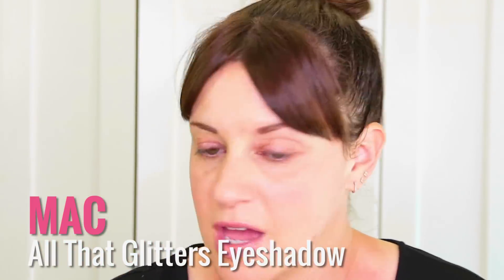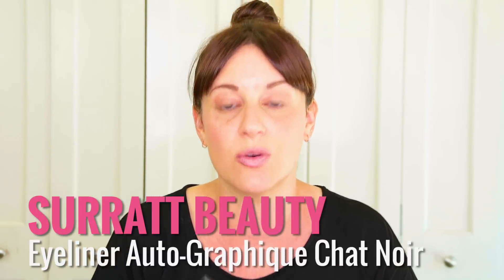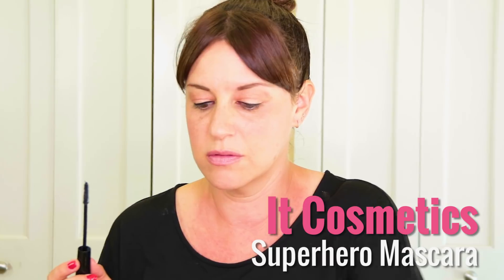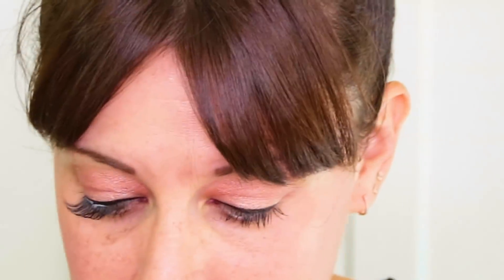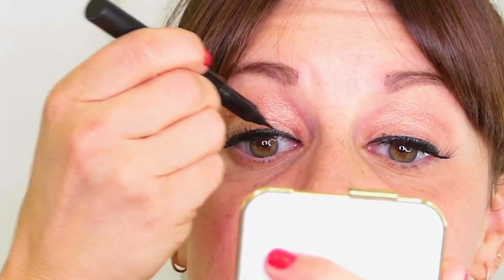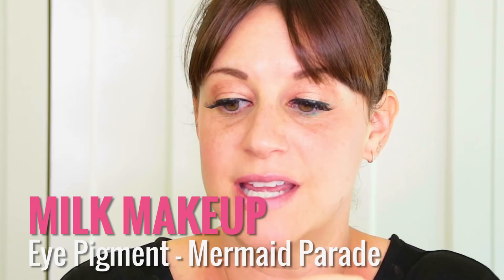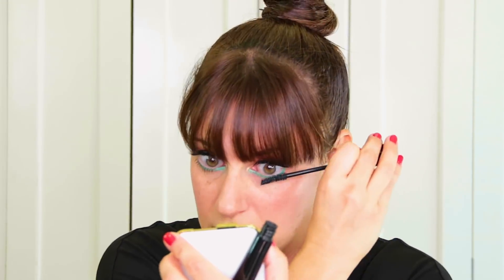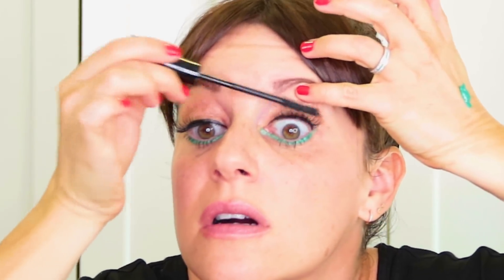Get the Look | Cristin Milioti at the MTV Movie Awards Red Carpet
Hi hi!

My girl Cristin appeared on the red carpet at the MTV Movie Awards to promote her performance in Black Mirror (which she totally crushes it in the episode!) and she wanted a unique, fun, funky, outside of the box-style eye makeup look, something that really pops. Watch this tutorial and discover how to get this stunning eye makeup look using Milk Makeup Eye Pigments in Mermaid Parade.

Also, don’t forget to watch the first episode of season 4 on Netflix to see how Cristin kills it! Such an amazing talent. You can check out Cristin in the trailer for “USS Callister” here: